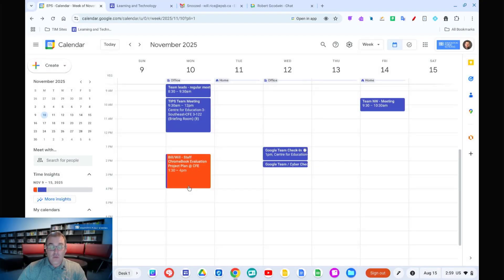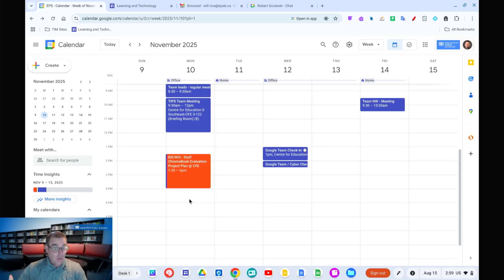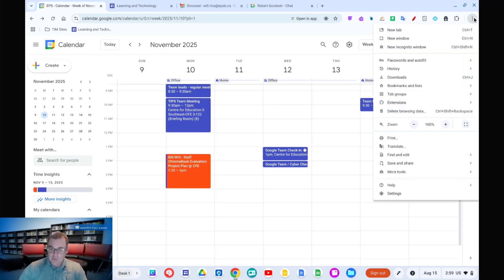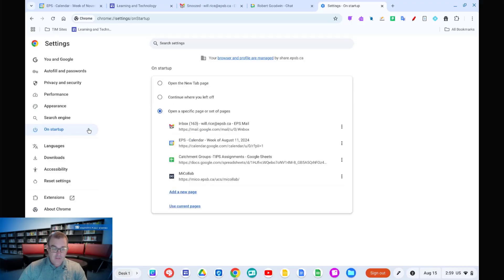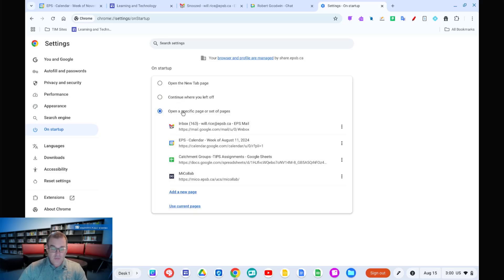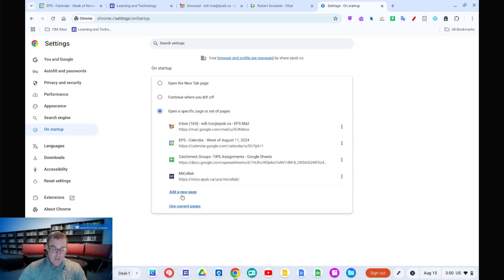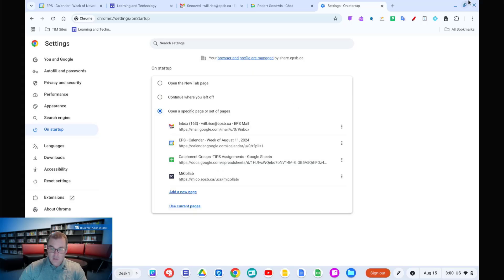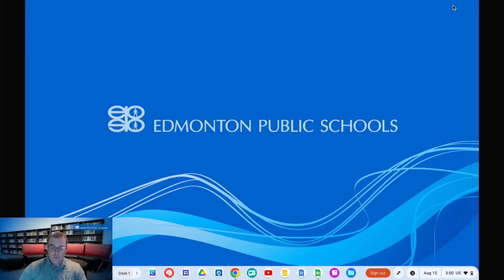Adding Browser Tabs to Open Automatically When Starting Chrome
How to setup your Chrome Browser to automatically open selected webpages on startup